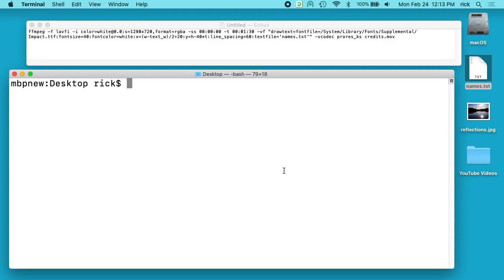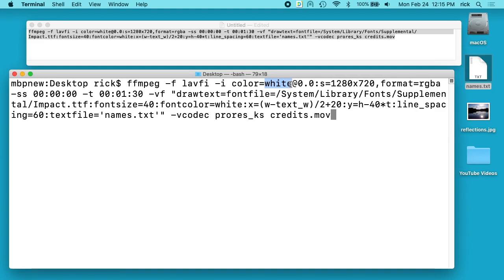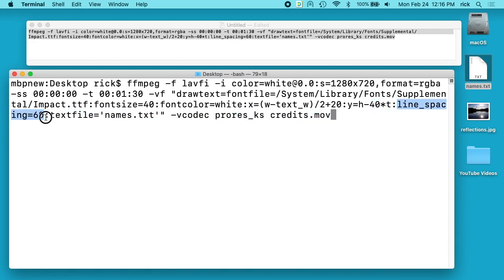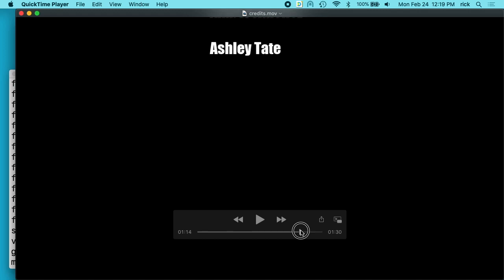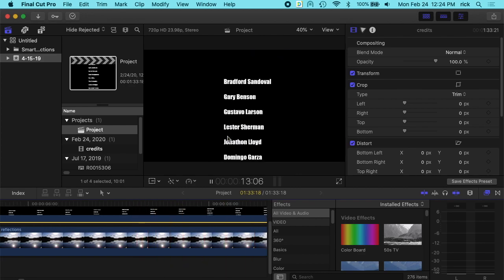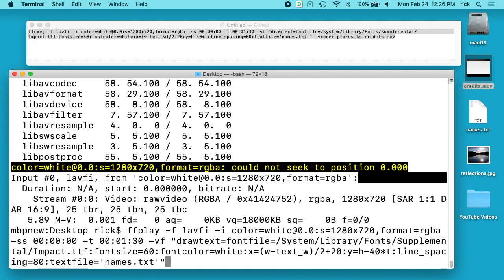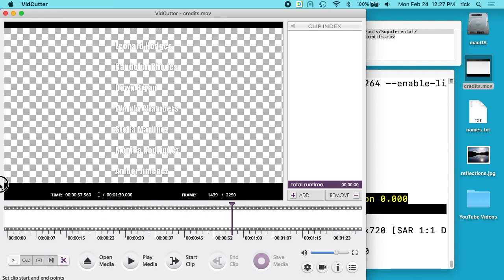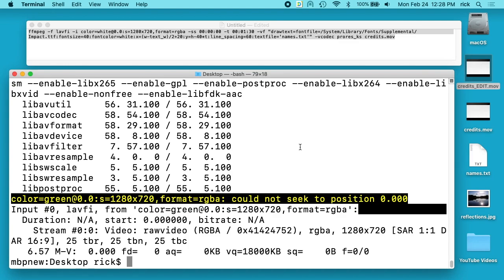Creating Scrolling Credits with a Transparent Background using FFmpeg